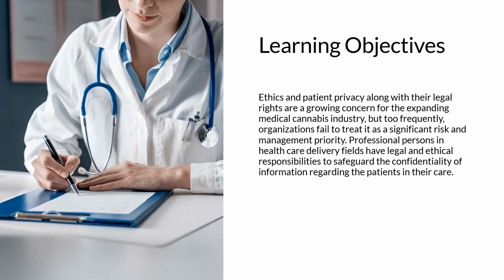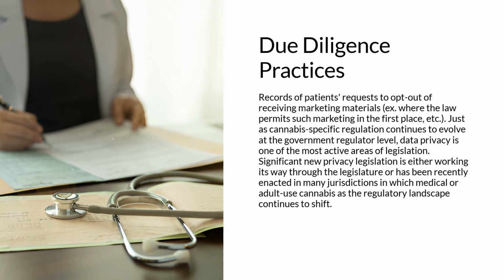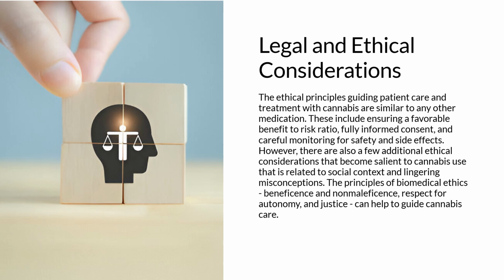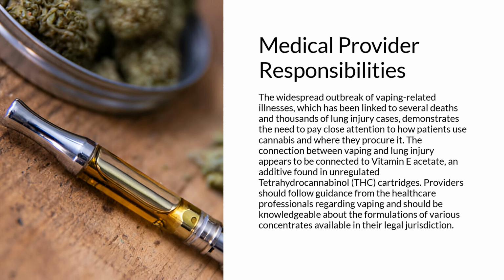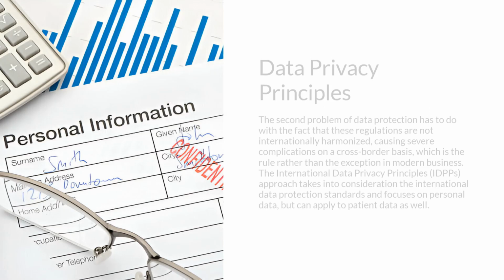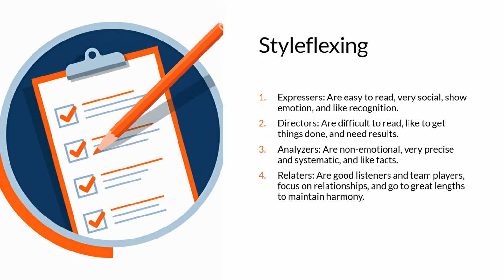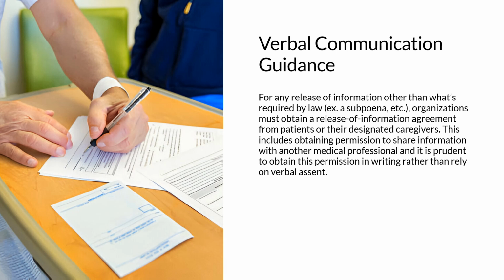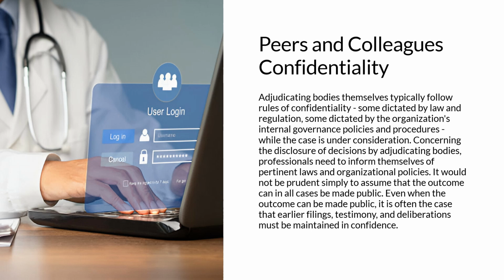Medical Canna Patient Ethics and Privacy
Unlock the secrets to ethical cannabis care and elevate your professional expertise with our comprehensive "Medical Cannabis Patient & Ethics" course.

Curious about what it takes to provide top-tier care in the cannabis industry?

Wondering how to navigate the complexities of patient privacy, legal obligations, and ethical considerations?

In today’s video, we delve deep into the "Medical Cannabis Patient & Ethics" certification—a game-changer for healthcare professionals, budtenders, and industry leaders.

This course isn't just about learning the rules; it's about mastering the art of patient care in a rapidly growing field. You'll gain insights into everything from the legal frameworks governing cannabis to the ethical dilemmas you may face in real-world situations.

And it's not just about compliance; it’s about becoming a trusted authority in your field.
Whether you're aiming to enhance your career with a budtender certification, seeking advanced knowledge from a top cannabis training university, or looking to deepen your understanding of cannabis education, this program is your ticket to standing out in the industry.

Join us as we explore the essential skills and knowledge you need to succeed in the medical cannabis sector. From understanding the nuances of patient confidentiality to staying ahead of the latest regulatory changes, this is a must-watch for anyone serious about making a difference in cannabis care.

X.com: @greencultured

Let’s build a community of professionals dedicated to ethical and effective cannabis care.

In the ever-evolving landscape of medical cannabis, understanding the intricate balance between patient care, legal obligations, and ethical considerations is crucial. The "Medical Cannabis Patient & Ethics" certification provides you with the knowledge and tools to navigate this complex environment confidently.

Whether you're a healthcare provider looking to expand your practice, a budtender aiming to deepen your understanding, or an industry professional seeking to enhance your credentials, this course is designed to meet your needs.

Course Overview

This course offers an in-depth exploration of the ethical principles that underpin patient interactions in the cannabis industry. You'll learn about the legal frameworks that govern patient privacy, the importance of confidentiality & how to apply these principles in your day-to-day work.

The curriculum is not only comprehensive but also up-to-date with the latest regulations & best practices, ensuring that you are fully prepared to handle the challenges & responsibilities that come with working in this field.

Ethical Principles in Cannabis Patient Care

Understanding the ethical principles that guide patient care is foundational to this course. You'll delve into the concepts of beneficence, nonmaleficence, autonomy & justice as they apply to medical cannabis. These principles will help you make informed decisions that prioritize your patients' well-being while navigating the industry's legal & moral complexities. You'll also explore the ethical implications of recommending cannabis for off-label uses & how to balance evidence-based practices with patient preferences.

Confidentiality & Protecting Patient Information

In the medical cannabis industry, patient confidentiality is paramount. This course will provide you with a thorough understanding of the legal requirements surrounding patient privacy, including the handling of sensitive medical information. ou'll learn about the specific regulations that apply to cannabis patients, such as the Health Insurance Portability & Accountability Act (HIPAA) in the United States & how these laws intersect with cannabis-specific regulations. The course also covers best practices for maintaining patient confidentiality, including secure data storage, informed consent & the ethical use of patient information.

Legal Obligations: Navigating the Regulatory Landscape

The legal landscape of medical cannabis is complex & constantly changing. This course will equip you with the knowledge to navigate these changes confidently. You'll learn about the marijuana registry in states (ex. Florida, etc.) & other state-specific requirements, as well as federal laws that impact the cannabis industry.

The course also covers the implications of these laws for healthcare providers, dispensary workers, & other industry professionals. By understanding your legal obligations, you can ensure that you & your organization remain compliant & avoid costly legal issues.